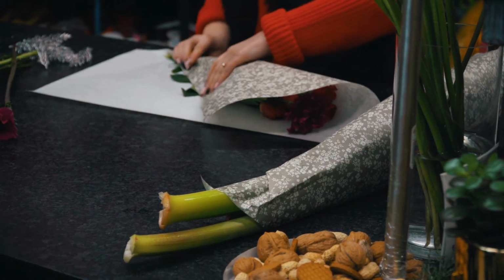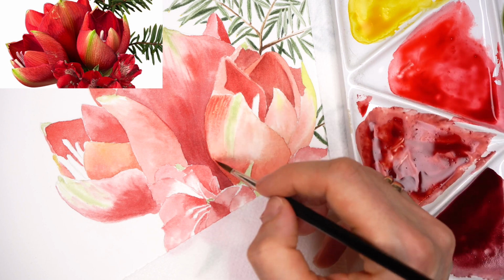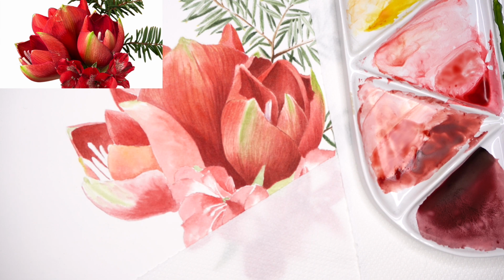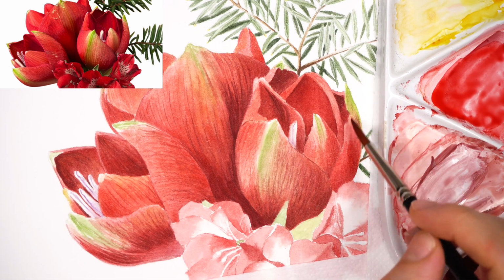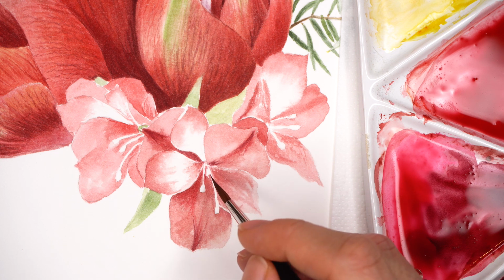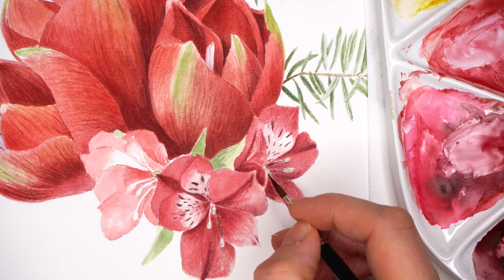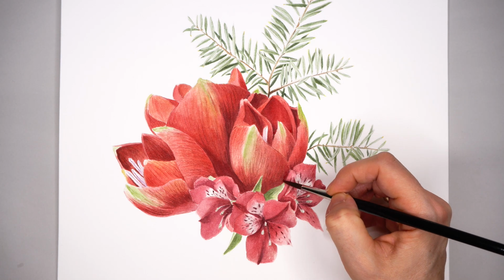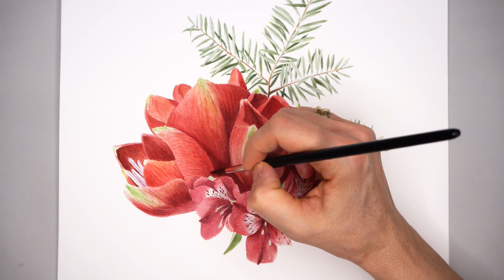Big Christmas Painting Time 🎄 Final Part 🎄 Watercolor Mixing Tips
Big Christmas Painting Time - Final Part - Amaryllis and Alstroemeria painting. And also talking about watercolor mix practice from real life subjects in front of you!
If you want to get a line drawing for this painting send me the word "Christmas" to and I will send you this Line drawing!

               Kristine